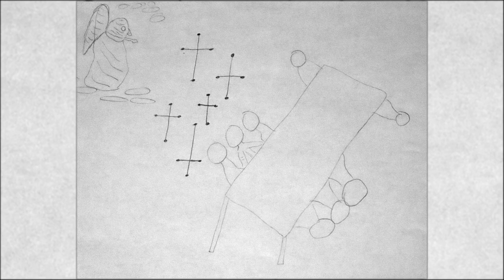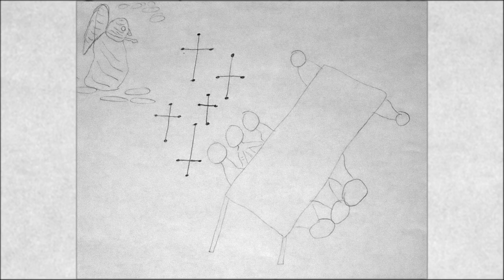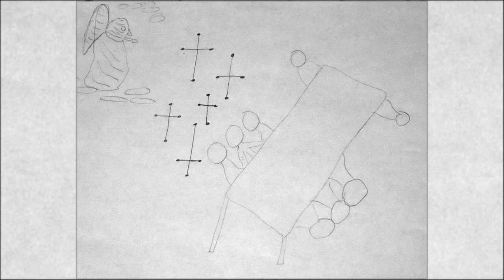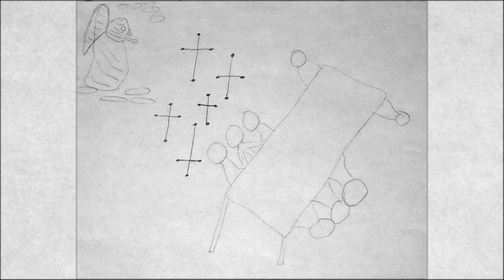A Case of Accidental Scrying || Appalachian Oddity (Article)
In 2019 a West Virginia local, who was familiar with my interest in oddities and winged creatures such as Mothman, approached me with a strange piece of paper. (Continued...)